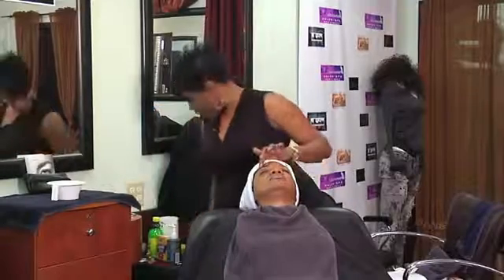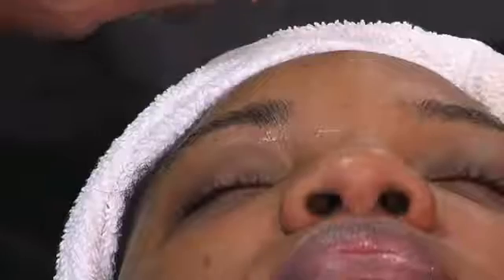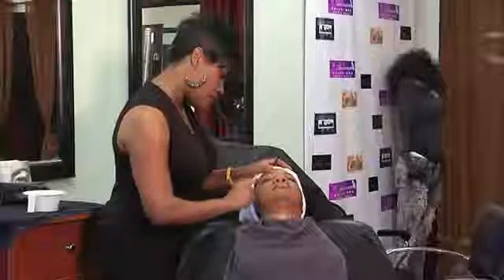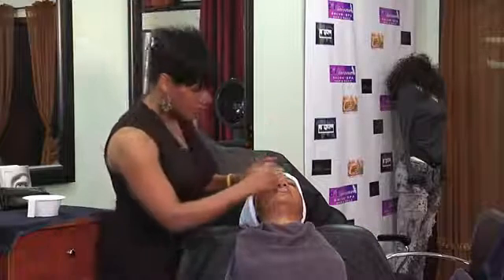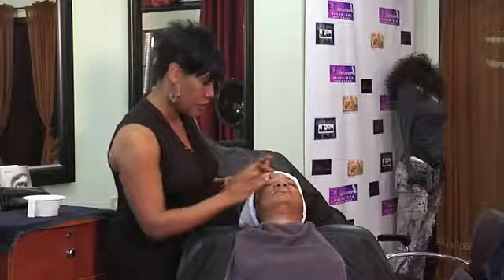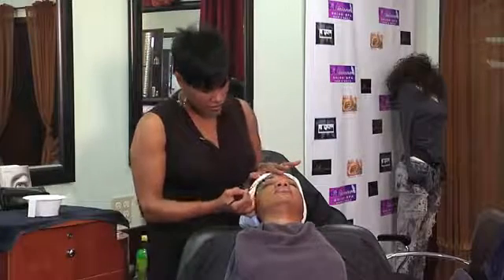How to Fix Eyebrows Too Close to Your Eyes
How to Fix Eyebrows Too Close to Your Eyes. Part of the series: Beautiful Brows & Face. If your eyebrows are too close to your eyes, you can fix this phenomenon using a few easy tools you probably already have access to. Fix eyebrows that are too close to your eyes with help from a licensed cosmetologist in this free video clip.